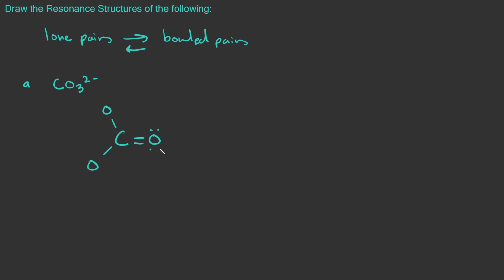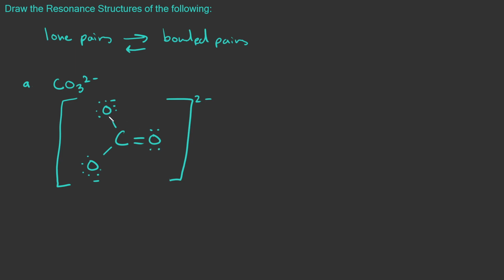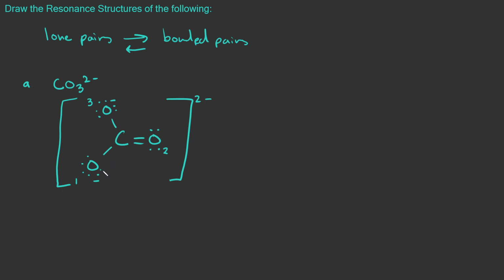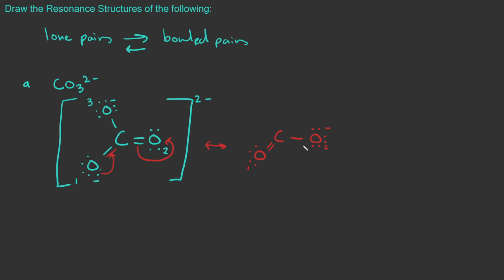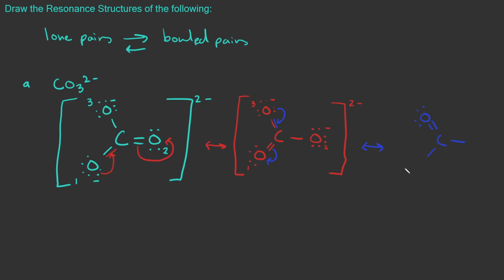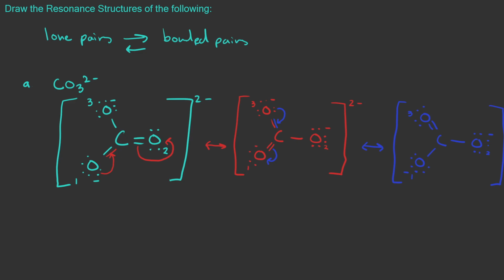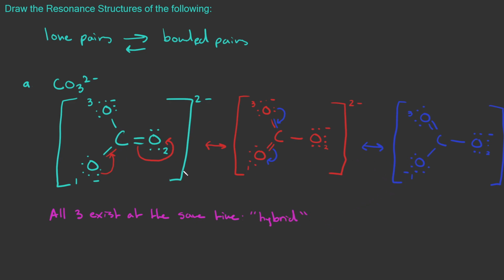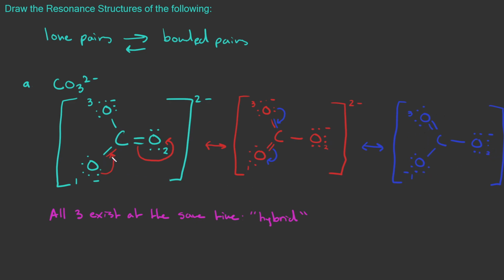How to Draw Resonance Structures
Determining how to draw the three resonance structures of a carbonate ion (CO32-).